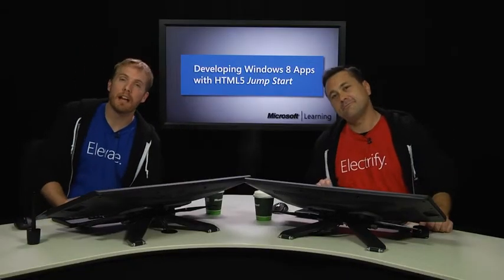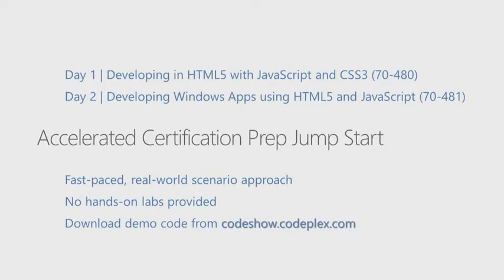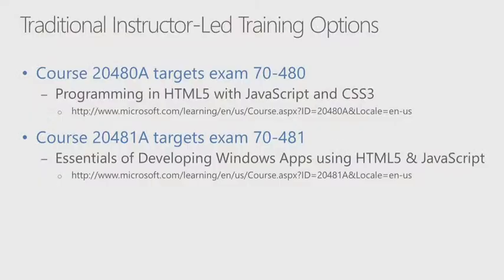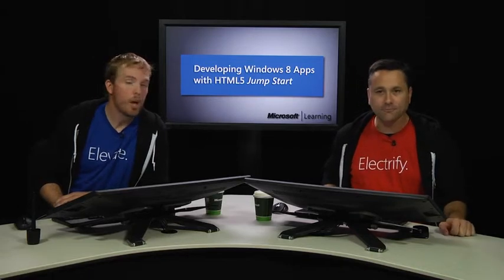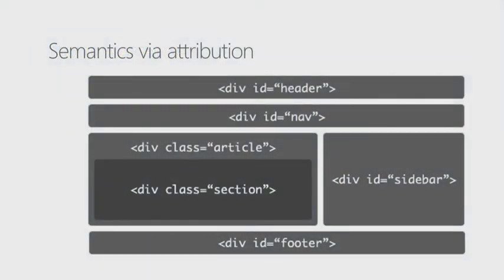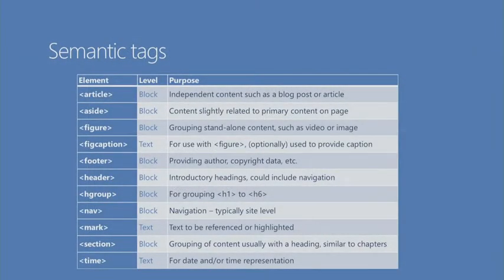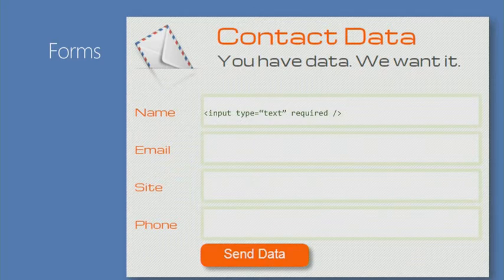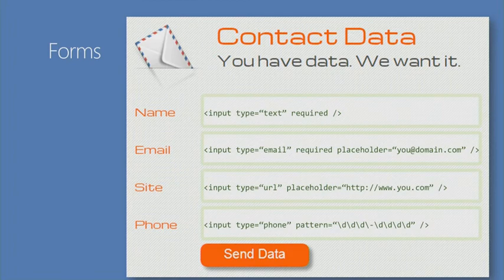Developing in HTML5 with JavaScript and CSS3 Jump Start